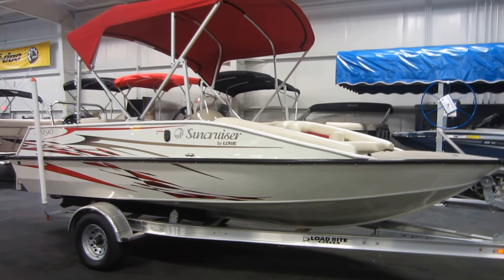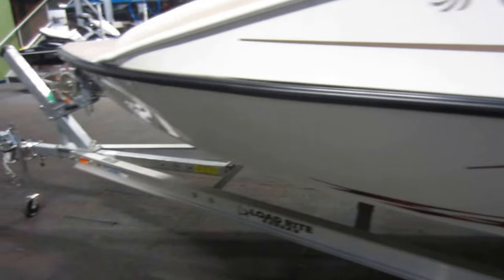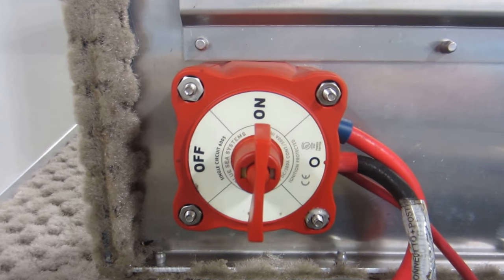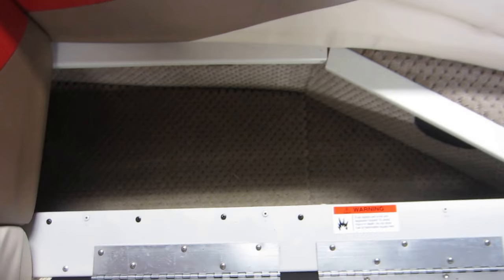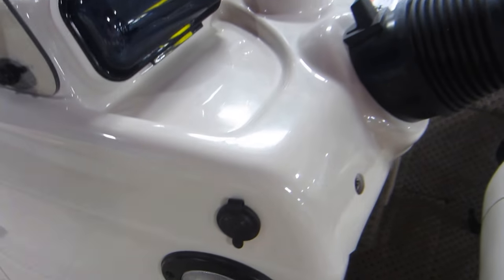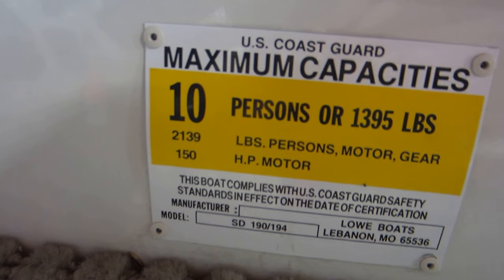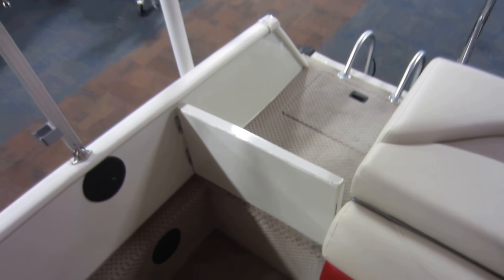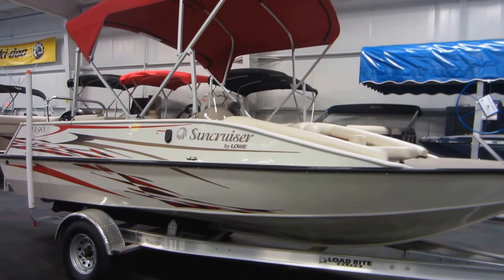2011 Lowe 190 SD UB2300